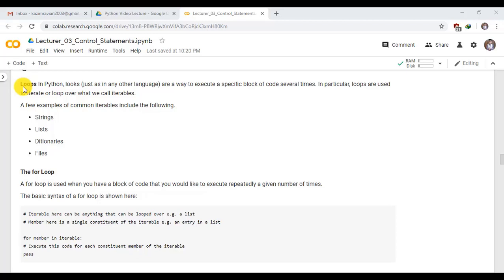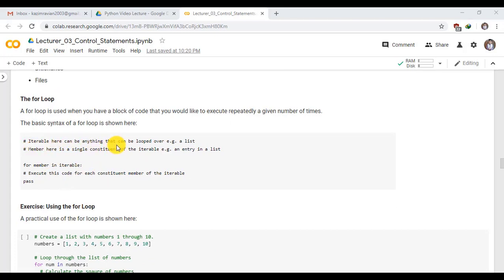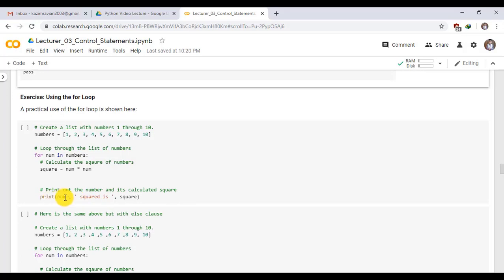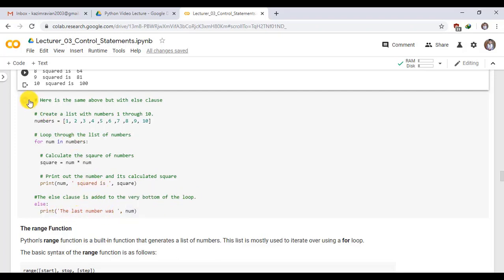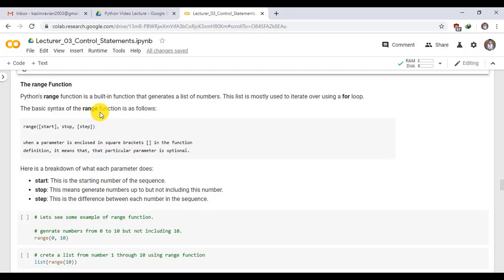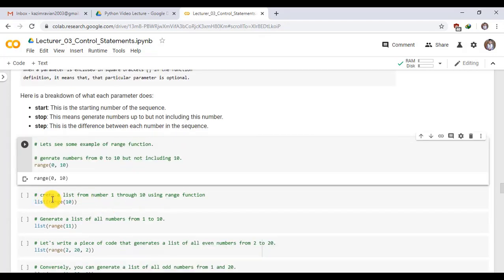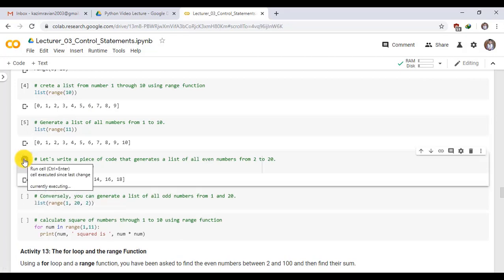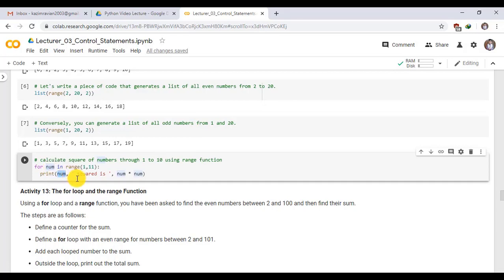for loop in python Part 06